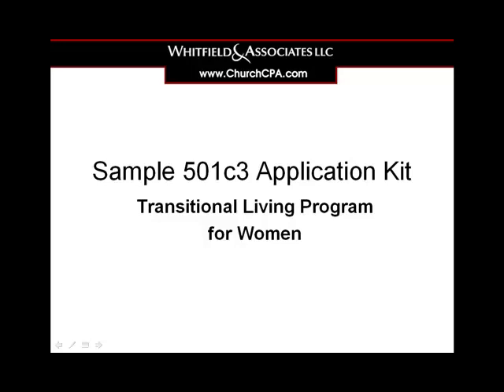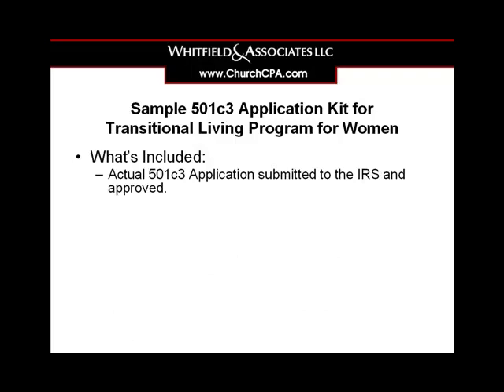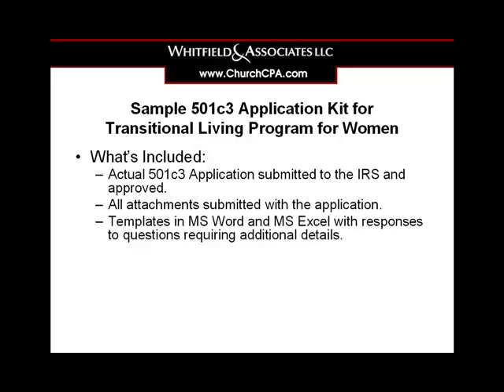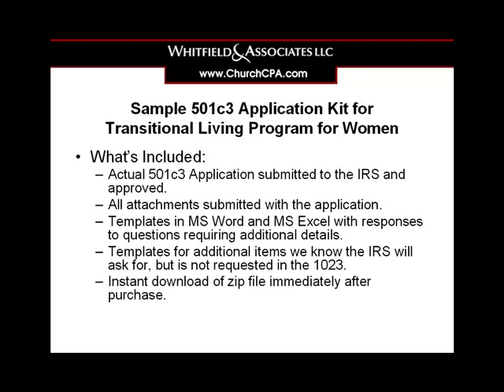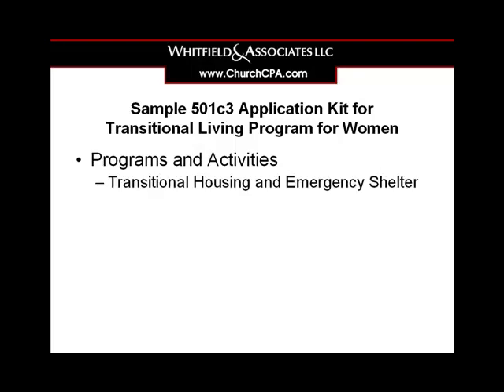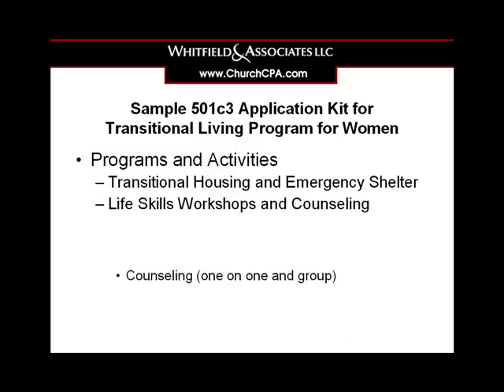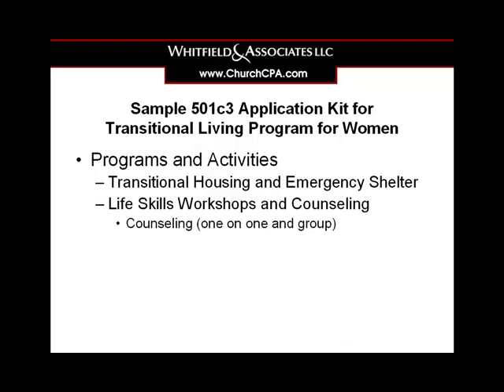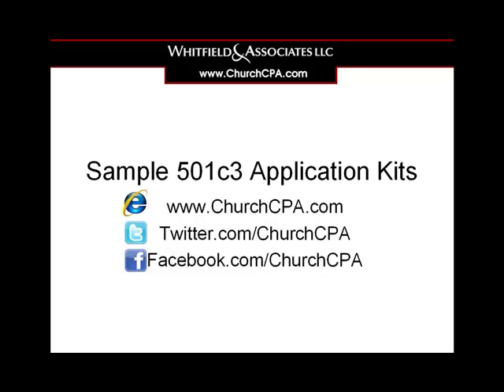How to Start a 501c3 ~ Sample 501c3 for Transitional Living Program for Women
501c3 Application Sample. Download a sample 501c3 application with templates to help you complete Form 1023 fast.  Actual Form 1023 completed.